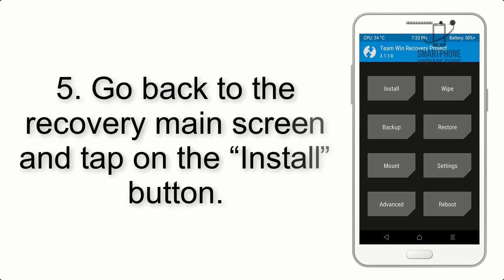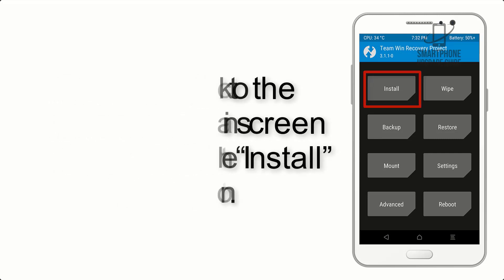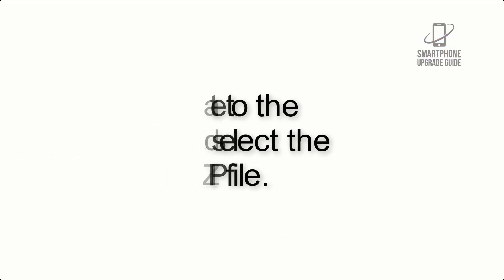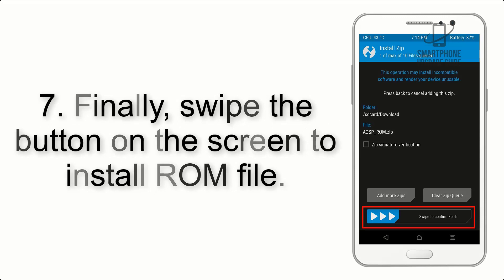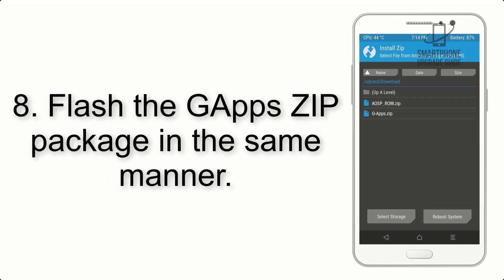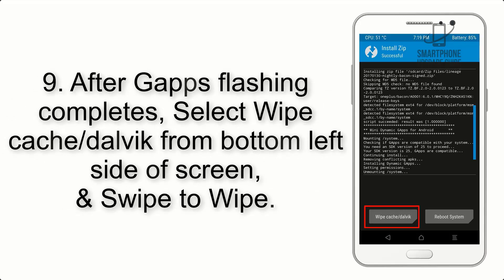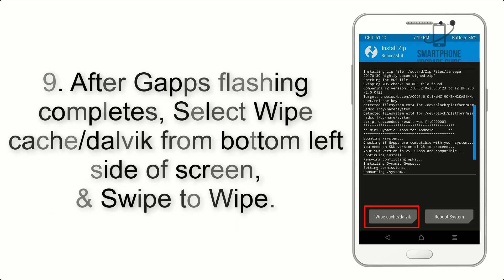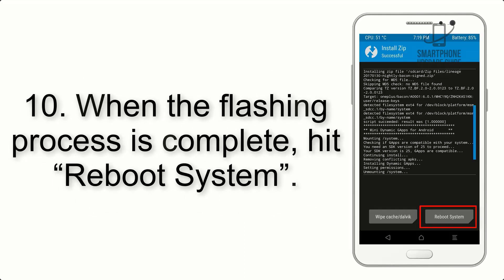Install Android 12 on Redmi Note 8 Pro (LineageOS 19) - How to Guide!